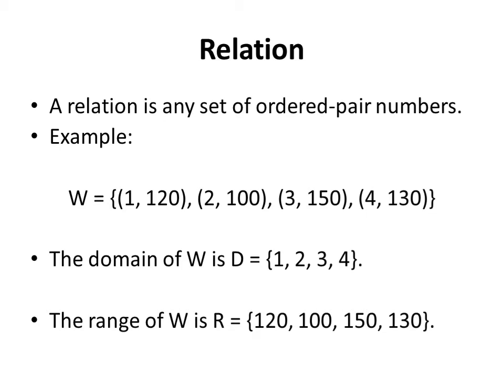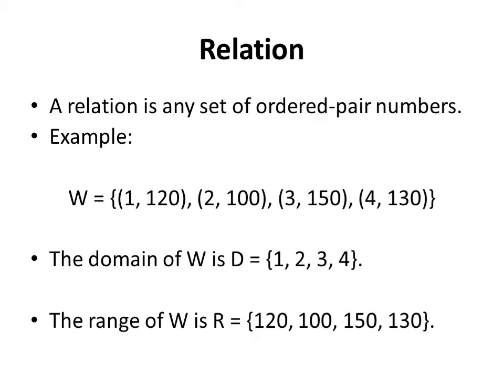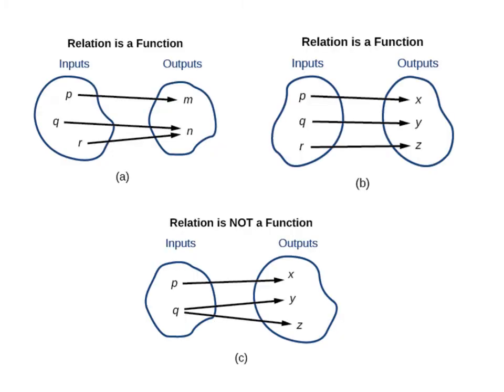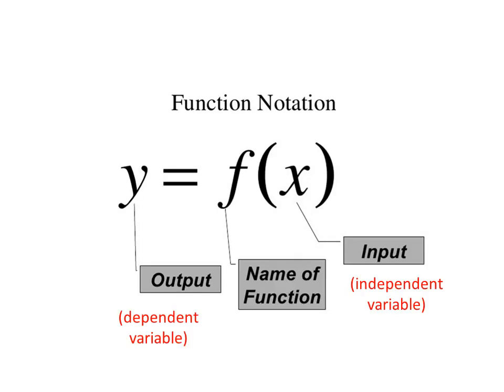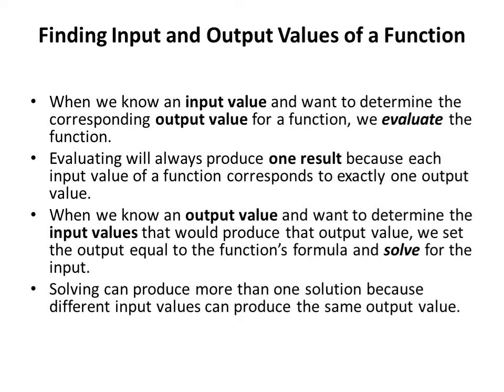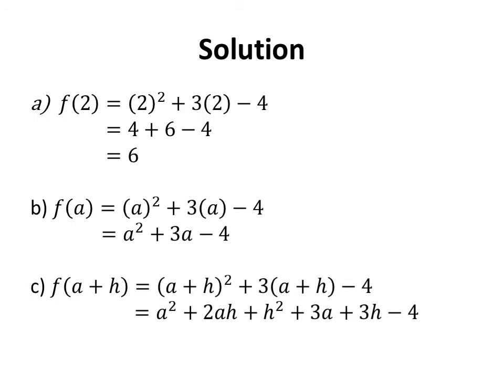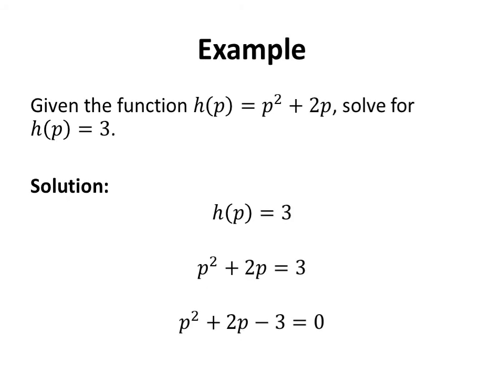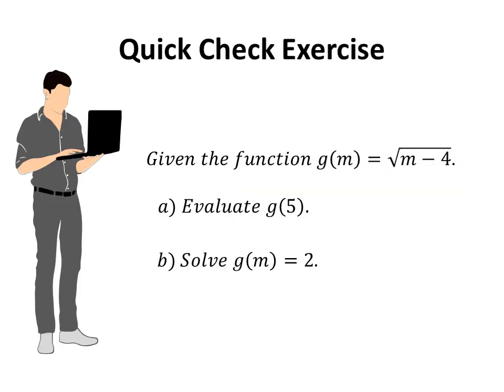Functions (Part 1)